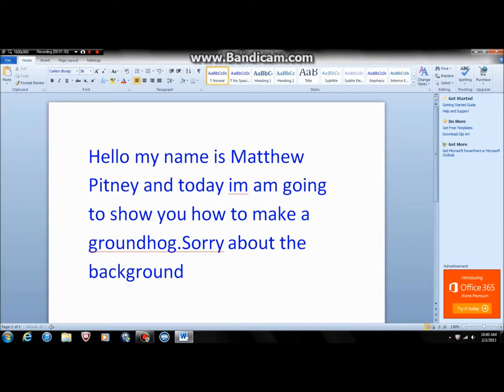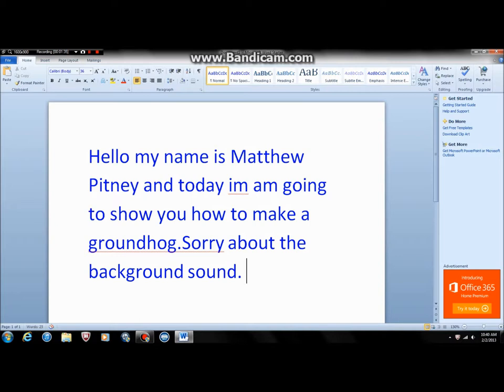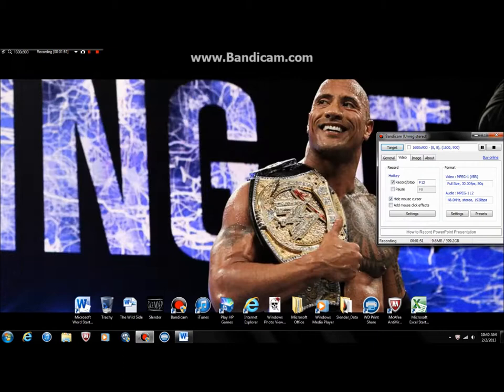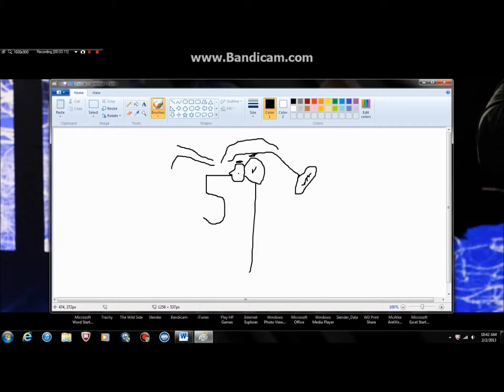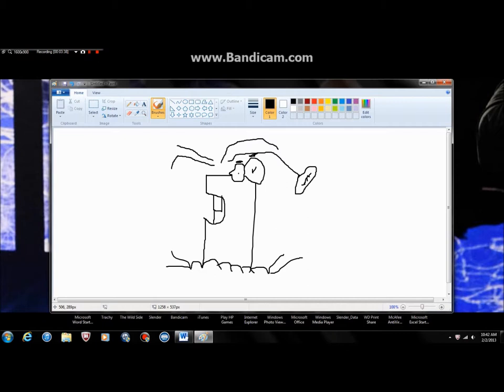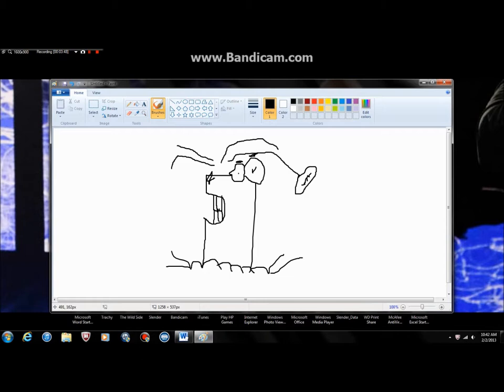How to draw a ground hog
Really Cool